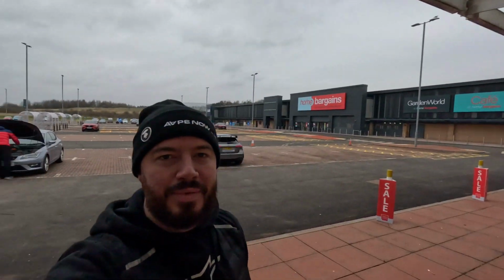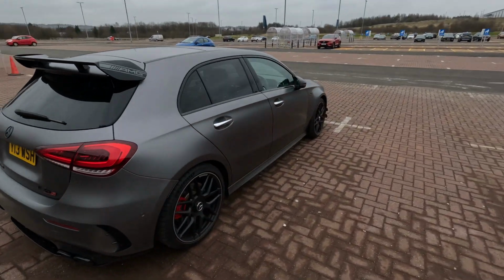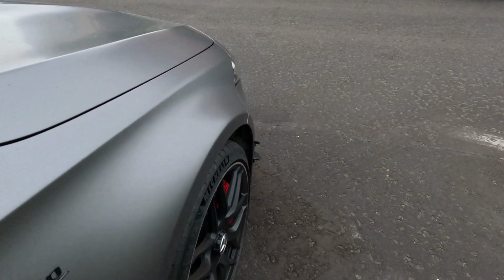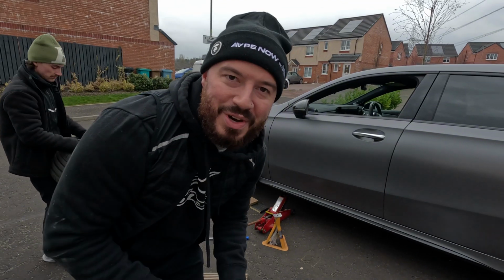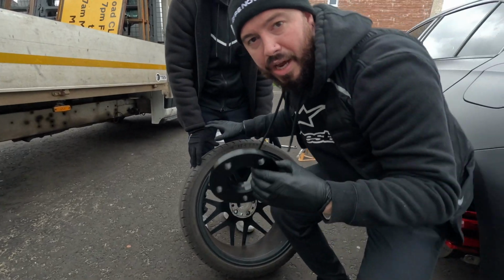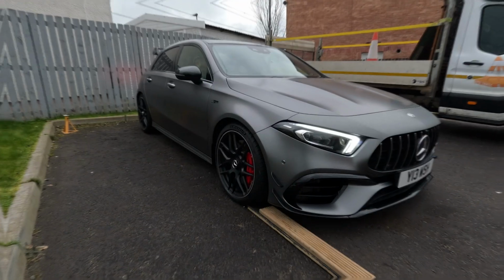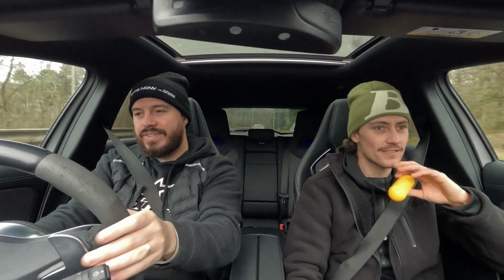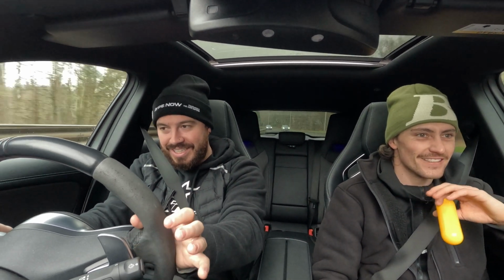How to Install Wheel Spacers: Proper Wheel Spacer Installation Guide and Tips | Mercedes A45s Amg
In this video, we show you the exact steps for fitting wheel spacers to your Mercedes A45s AMG to ensure optimum performance and safety. Wheel spacers not only enhance the aesthetics of your vehicle, but also improve handling and stability. We'll show you step by step how to apply the correct technique to achieve the perfect fit. We'll walk you through the tools and materials required for installation, making the process accessible to beginners and experienced enthusiasts alike. Learn how to measure wheel clearance and select the correct wheel spacer size for your Mercedes A45s AMG model. Our detailed instructions and pro tips guarantee a smooth installation, with no guesswork or uncertainty. Learn the importance of torque specifications and how to tighten the wheel nuts correctly to avoid potential problems. With our guidance, you'll achieve a balanced driving style and precise wheel alignment that will improve the performance and aesthetics of your vehicle.